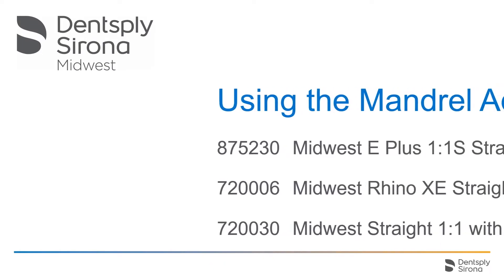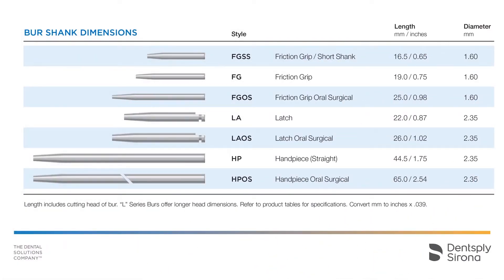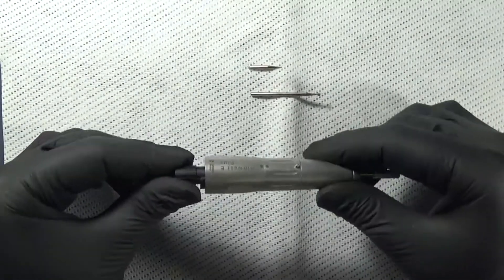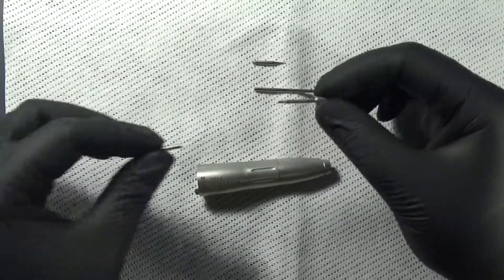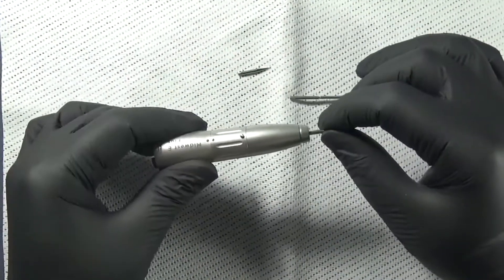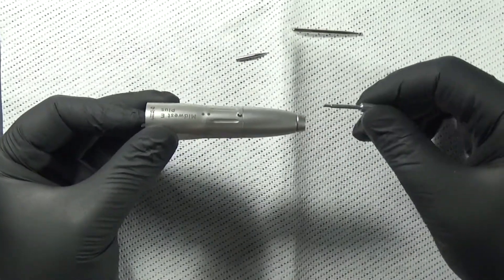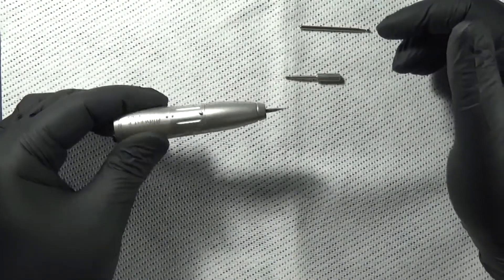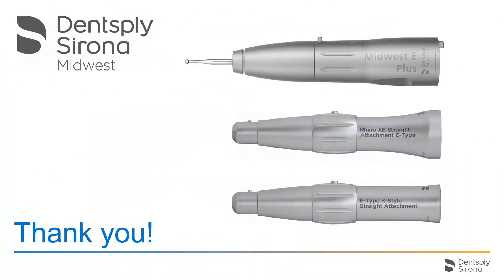Midwest Straight Attachment Using the Mandrel Adapter V1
How to use the mandrel adapter with your Straight Attachment